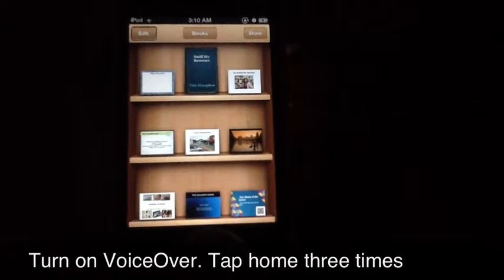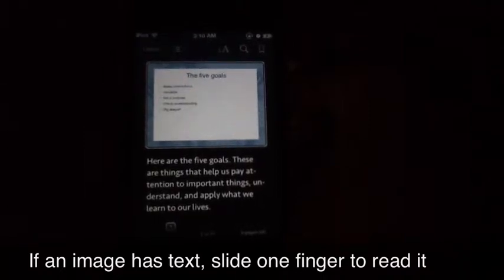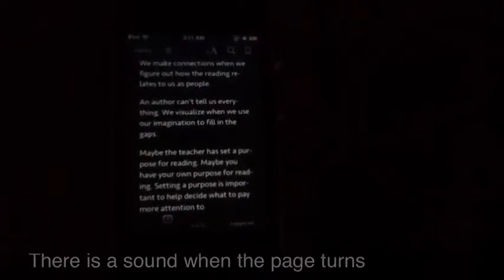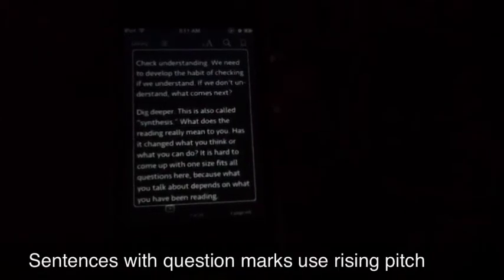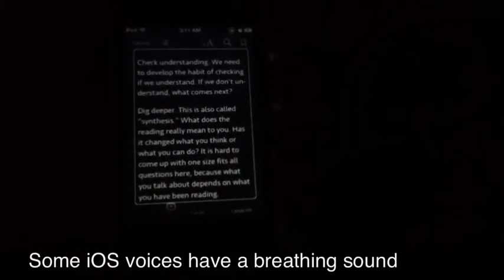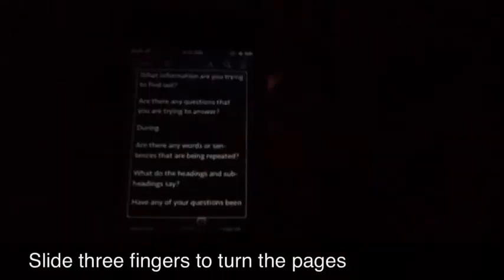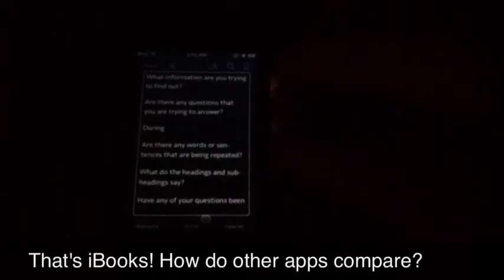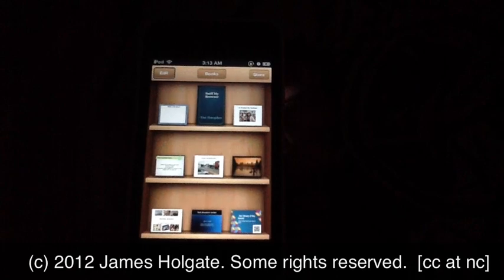How blind people use iBooks with VoiceOver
This video shows how to use iBooks with VoiceOver to read the text of an electronic book aloud. VoiceOver can read a description of images aloud if the author and software included a text description of the image. iBooks is fully adapted for the blind. How does other iOS software compare?

Before you use VoiceOver on a multi-touch device like an iPad, turn off multi-touch control off using the settings menu. Set General - Multitasking Gestures to Off.

In the Settings menu, set General - Accessibility - Triple Click Home to VoiceOver. It is not necessary to turn VoiceOver on under "Vision" at this time. Then, you can toggle VoiceOver on and off by tapping the home button three times.